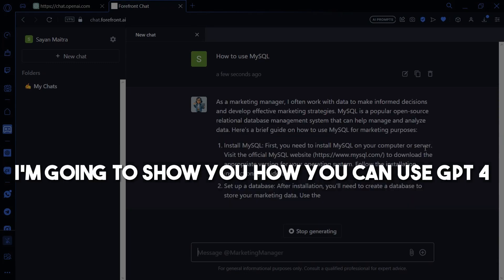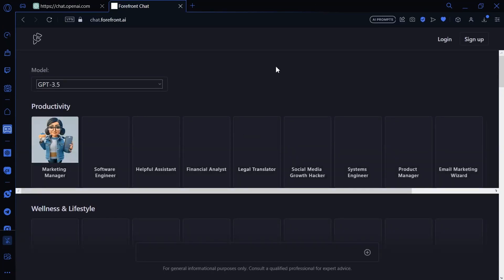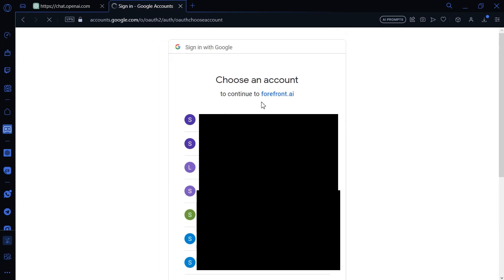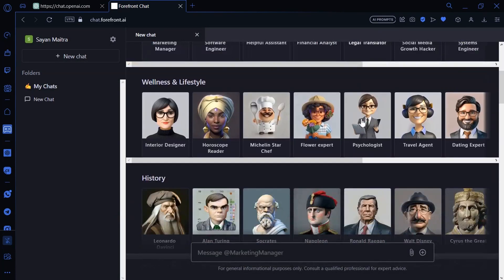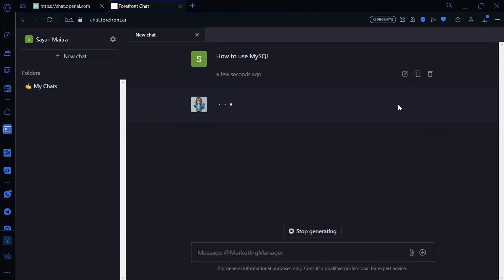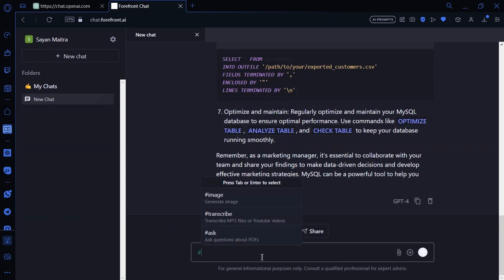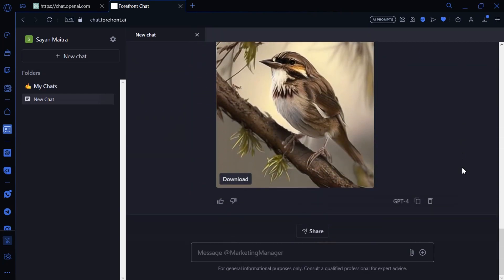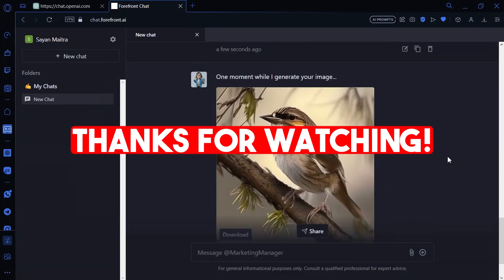Use GPT 4 for Absolutely FREE!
Sure, here's an elaborated version of the first video description:

In this tutorial, we'll be discussing how to use GPT-4, one of the most advanced AI language models available today, for absolutely free! We'll be using a powerful tool, which offers access to GPT-4, image generation, custom personas, shareable chats, and more - all for free! With GPT-4, you can generate high-quality text that sounds like it was written by a human, making it an invaluable tool for content creators, marketers, and anyone looking to improve their writing skills. In this tutorial, we'll walk you through the process of signing up for chat.forefront.ai and using GPT-4 to generate text and images. We'll also show you how to create custom personas and shareable chats, so you can take your content creation to the next level. So, if you're looking for a powerful, free tool to help you generate high-quality content, look no further than GPT-4 and this powerful tool!

00:00 - Introduction
00:08 - GPT 4 TUTORIAL
01:03 - Image Generation (GPT 4)

Welcome to our AI Tech channel, the ultimate destination for all things AI! Our channel is dedicated to introducing you with amazing AI tools and tutorials to help you stay ahead in the fast-paced world of technology.

So join us today and discover the power of AI. Let's revolutionize the world of technology together!

- GPT-4
- AI language model
- Free
- Text generation
- Image generation
- Custom personas
- Shareable chats
- Content creation
- Writing skills
- ChatGPT

🔎 HASHTAGS 🔎